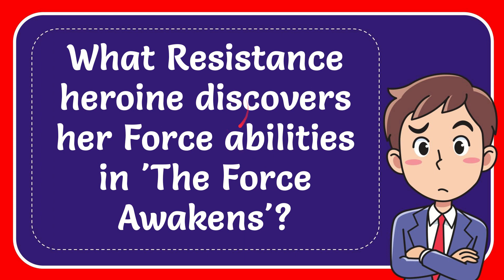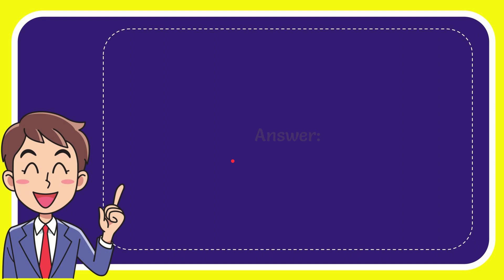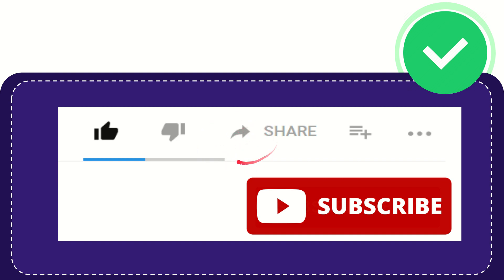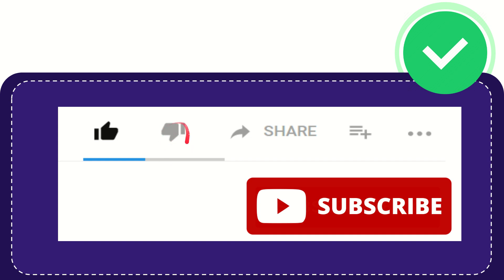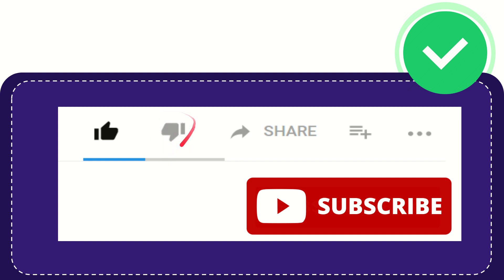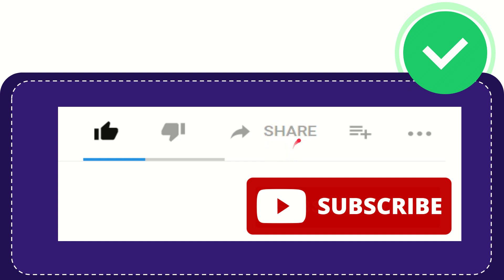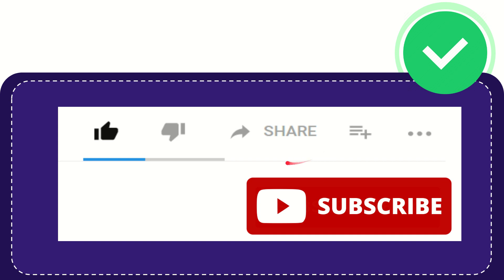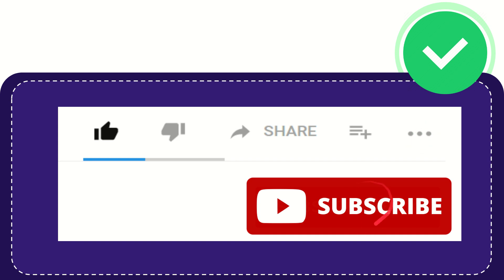What Resistance heroine discovers her Force abilities in 'The Force Awakens'?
What Resistance heroine discovers her Force abilities in 'The Force Awakens'? NEW VIDEO#